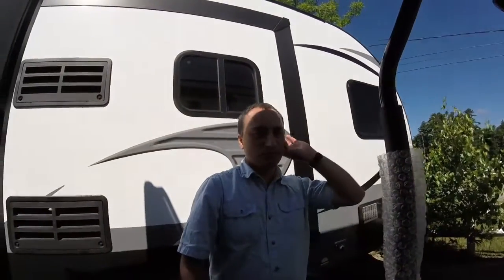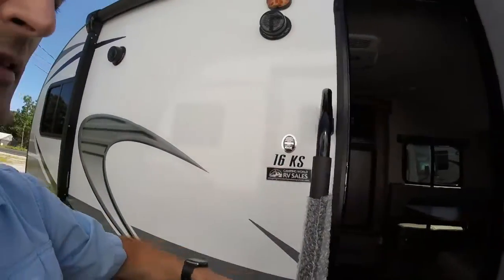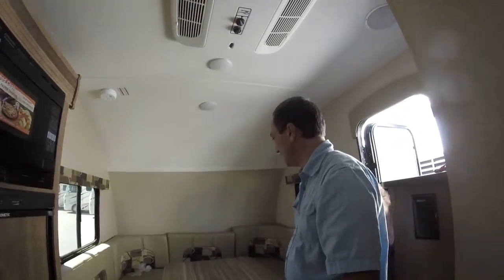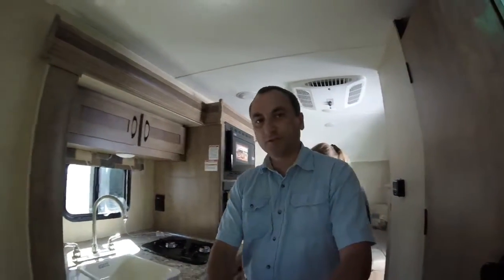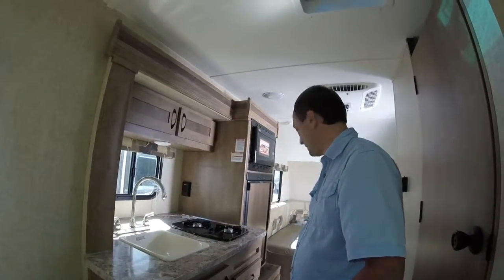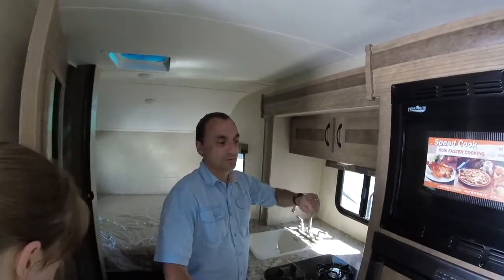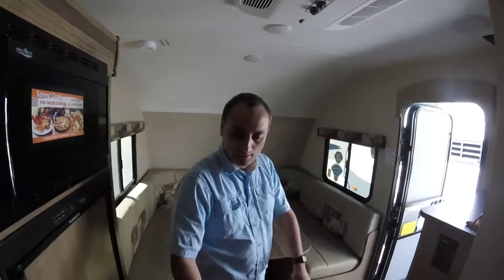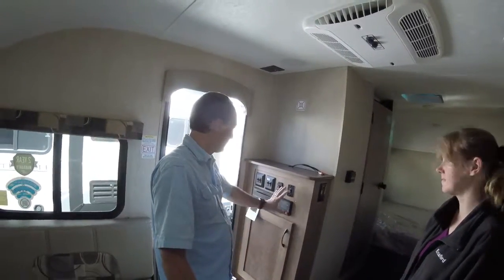Small travel trailer: the sattelite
This is a lot like an rpod but the price is less. go check them out for another option if you want something small and light weight.

This is a very easy to tow light weight travel trailer that is a lot like an rpod travel trailer. its light and easy to boondock with.